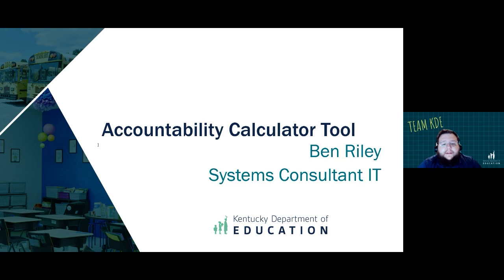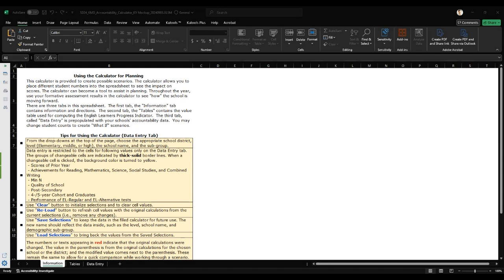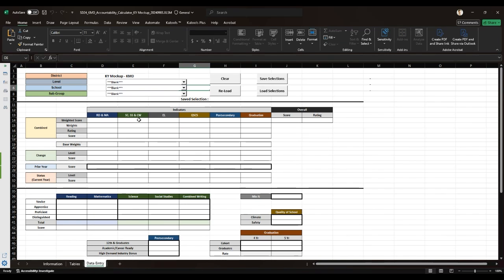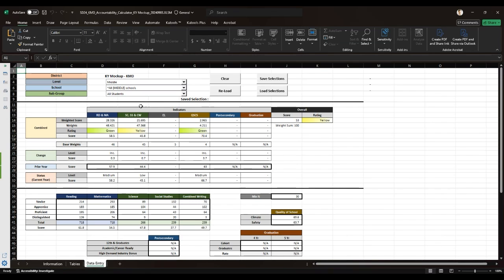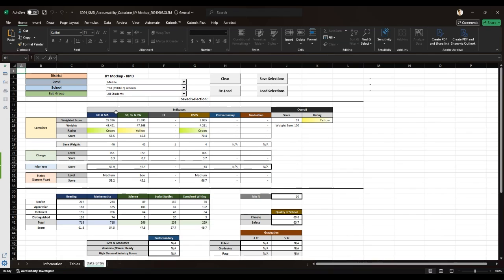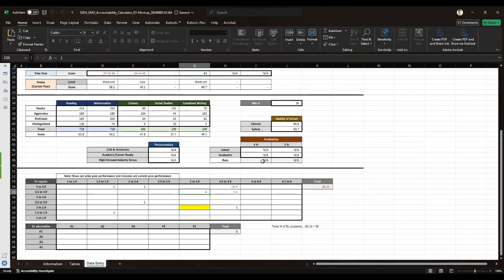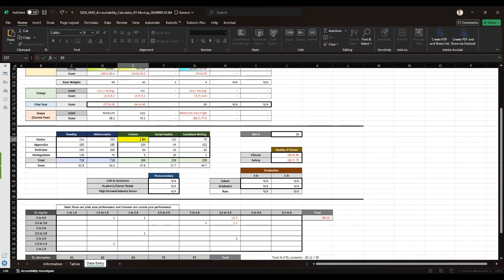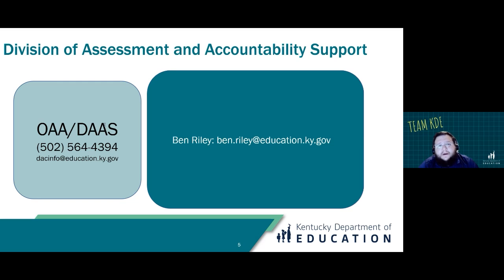2024 Accountability Calculator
2024 Quality Control Day